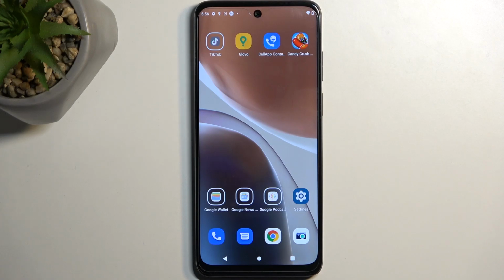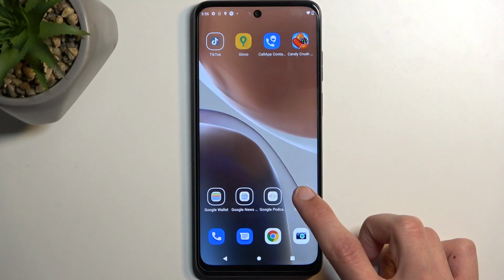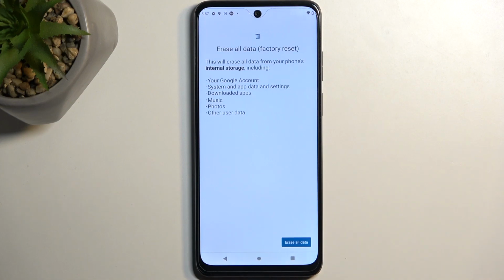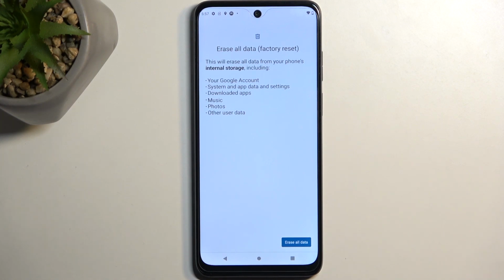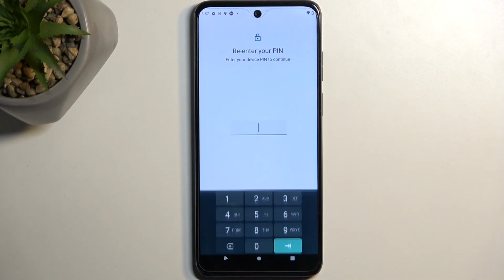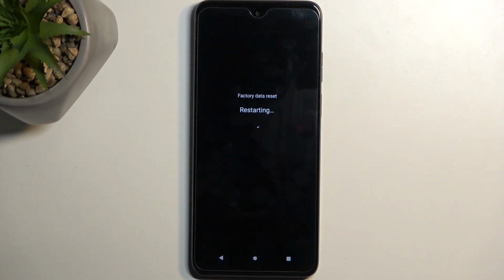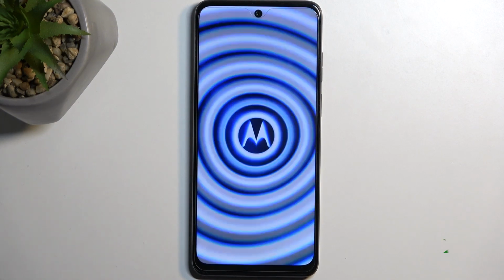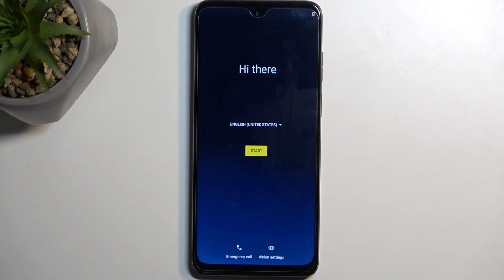How to Hard Reset Motorola Moto G32 via Settings - Factory Data Reset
Find out more about Motorola Moto G32:
Welcome. Do you know how to perform a Hard Reset using the settings on your Motorola Moto G32? If not, you should stay with us. We will take you to the Reset section and demonstrate how to start the Erase all the data (factory reset) on your device. Remember that this operation will permanently remove all your data, so please make a backup before proceeding. Thank you for tuning in! If you want to know more about your Motorola Moto G32, visit our YouTube channel.

How to start the Erase All data (Factory Reset) on Motorola Moto G32? How to delete all data on Motorola Moto G32? How to Hard Reset Motorola Moto G32 via Settings?